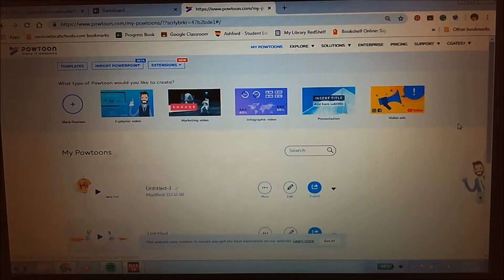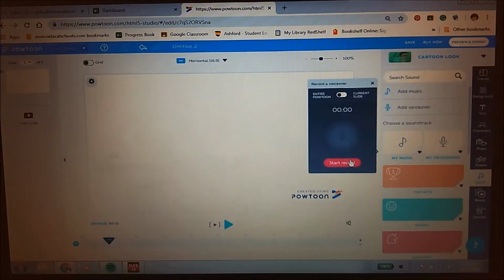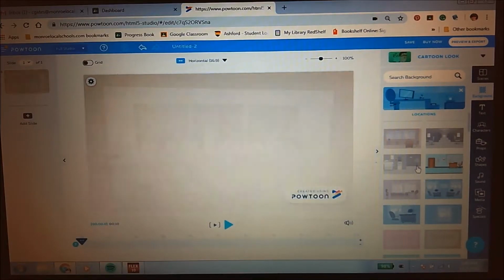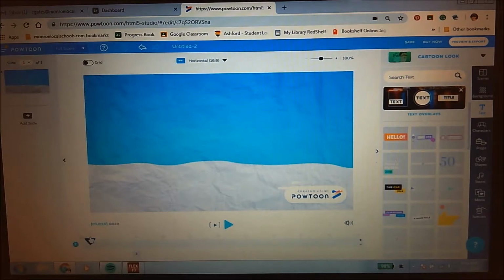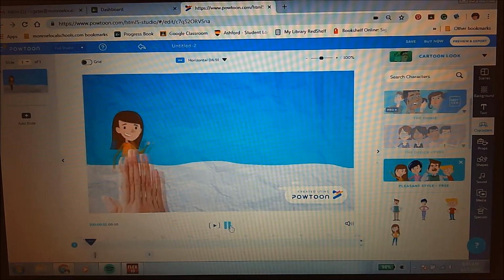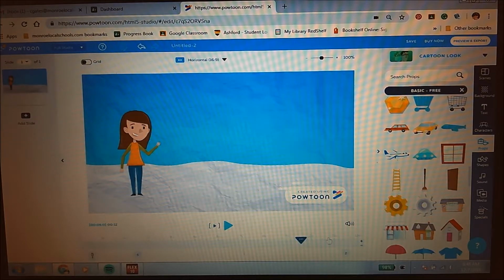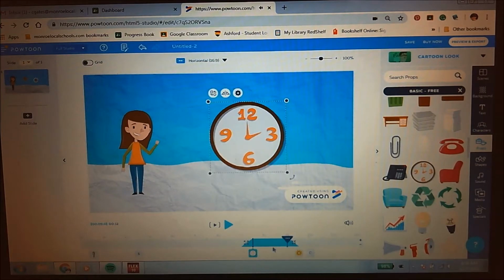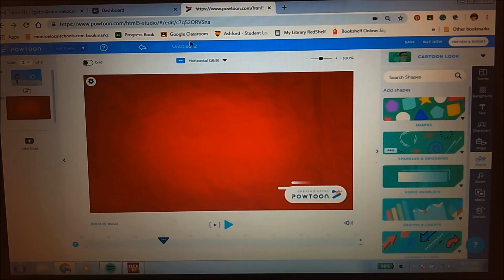PowToon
How to create a PowToon Video